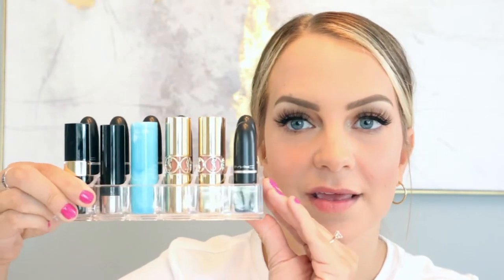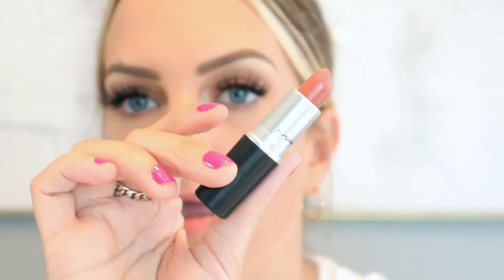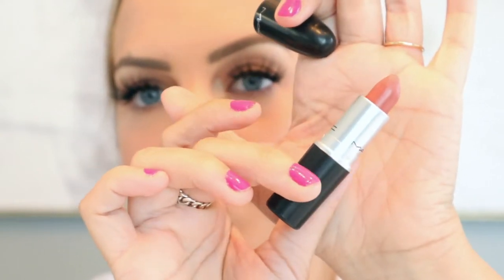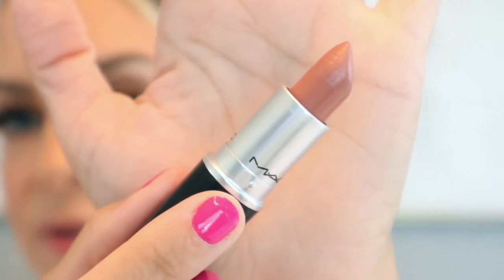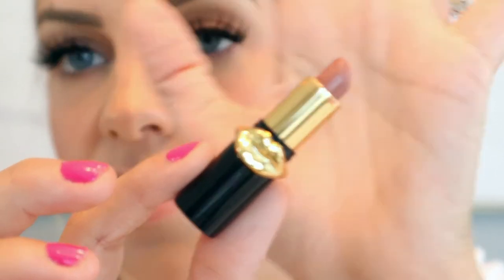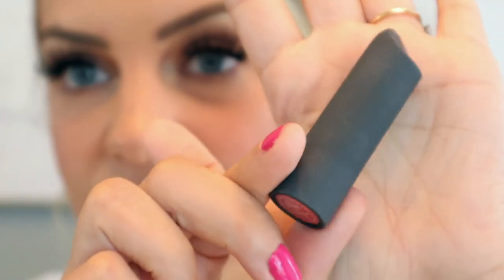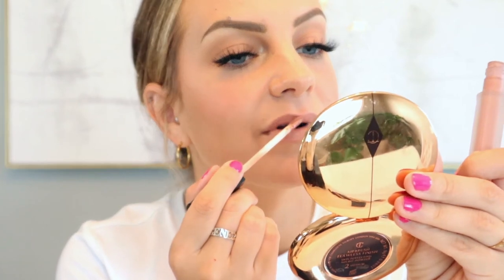Trying on every lipstick I own!!! (basically 42 nudes)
Hi lovelies!!

Today we go through my lipstick collection together and try them all on!! My lips were soo sore after this 🤣🤣

If you like this video, let me know if you want to see one for lipgloss as well!
I was thinking trying on all my foundations would be fun too.

I hope you found a new lipstick you like!!
Which ones your favorite?!